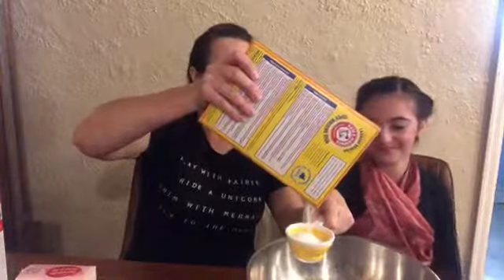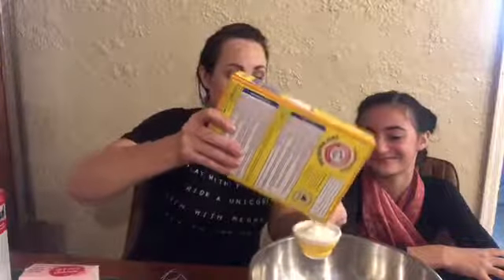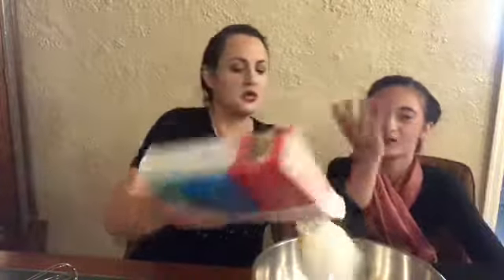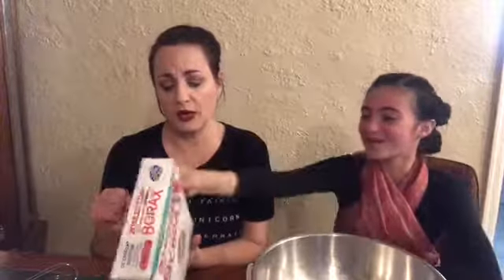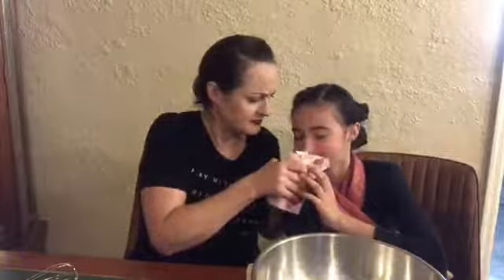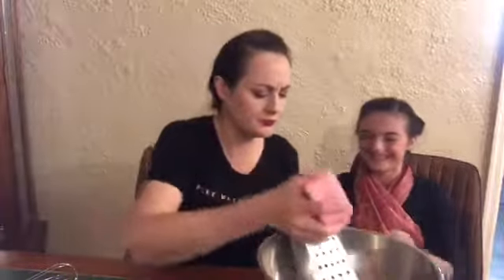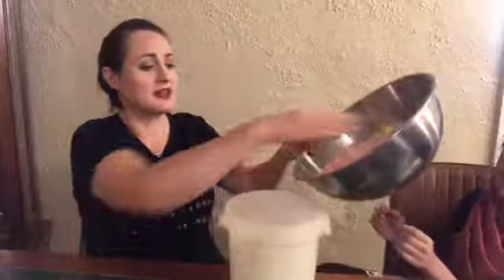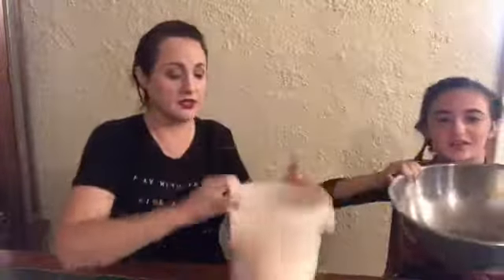Homemade Laundry Soap with Nikola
My daughter Nikola and I make homemade laundry soap together and have too much fun being silly together. Life should be laughed at!
Our homemade laundry soap is made of
2 cups Borax
2 cups Washing Soda
1 bar Zote

First, we added the Borax and Washing Soda. Then we grated the Zote and mixed it all together.
To use add 1/4 cup to the washer and allow water to run until the powder is dissolved (the Zote will still be in grated bits).